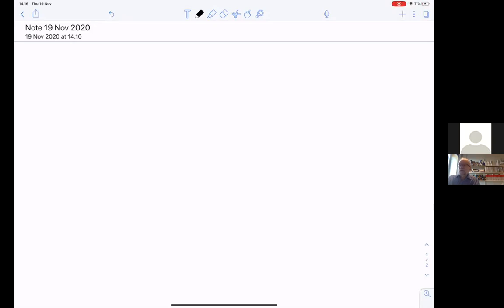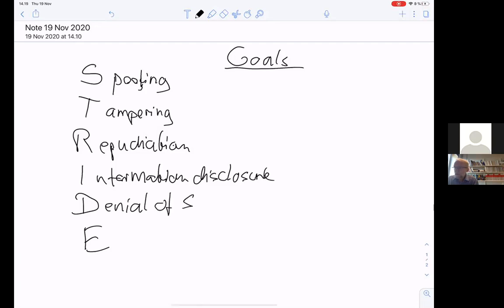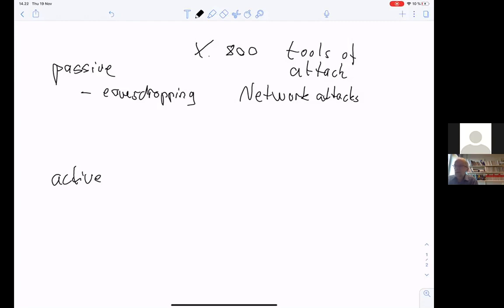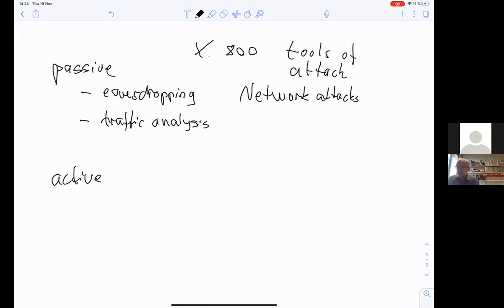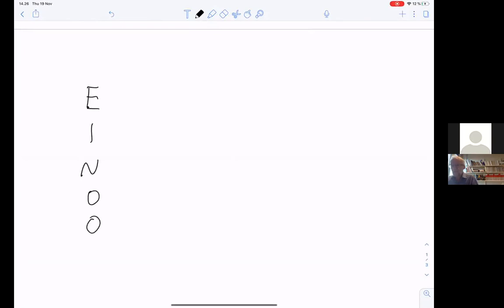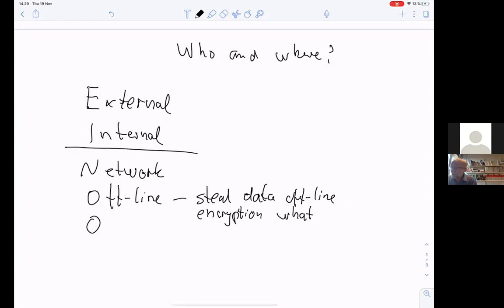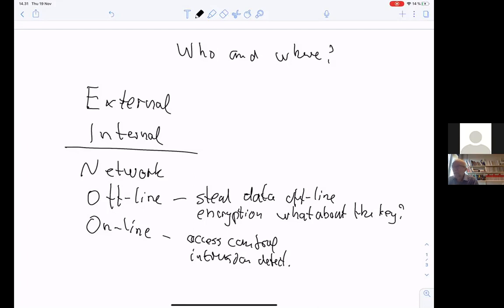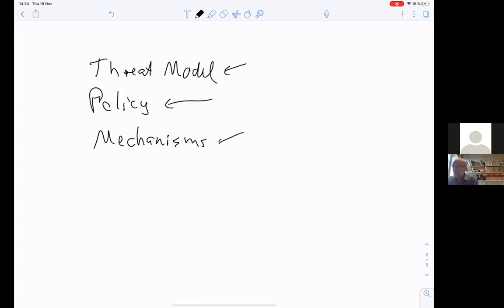16.1. Attacks and Pitfalls: Threat Modelling